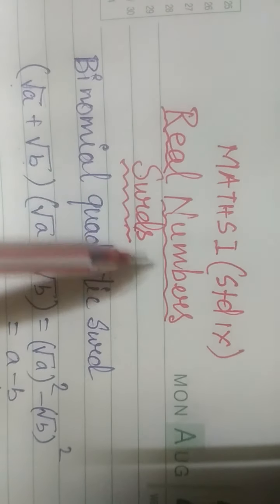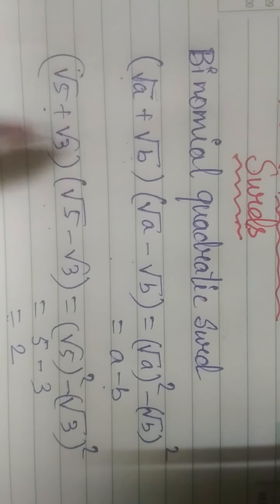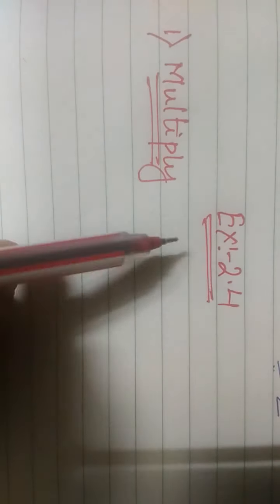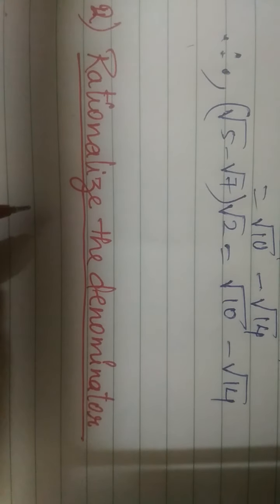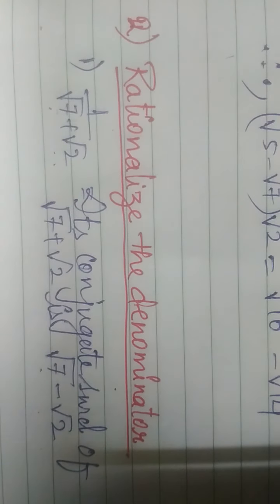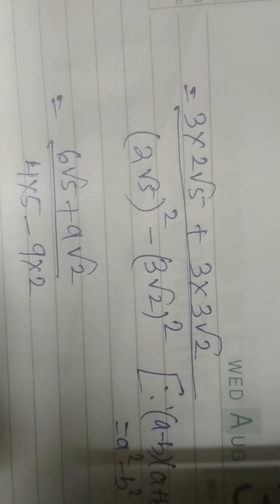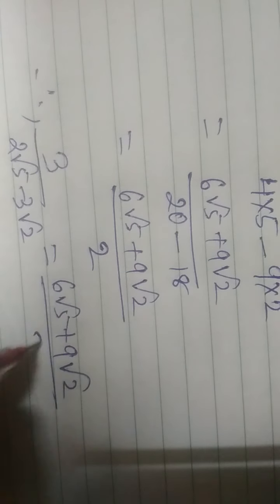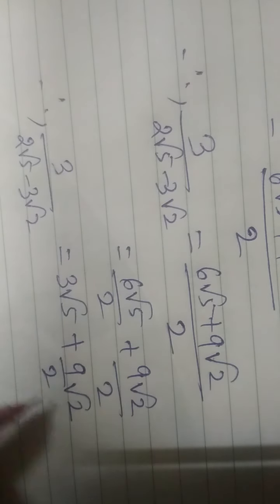STD 9 ll SSC ll Maths 1 ll L 2 ll Real numbers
Binomial quadratic surds ll Exercise:-2.4